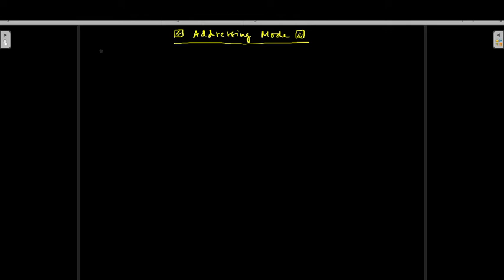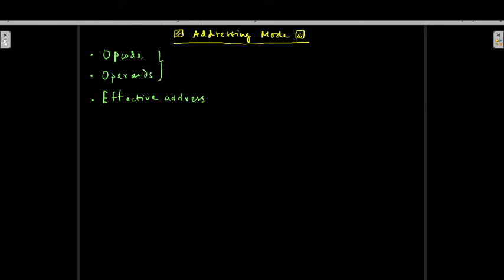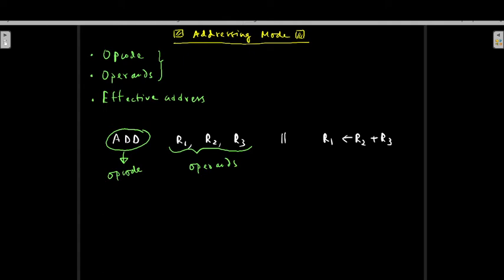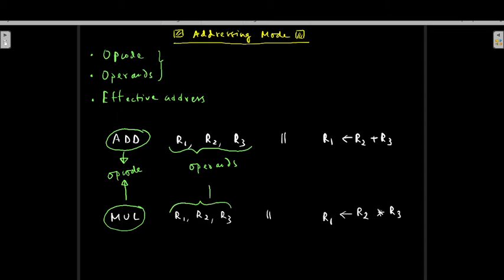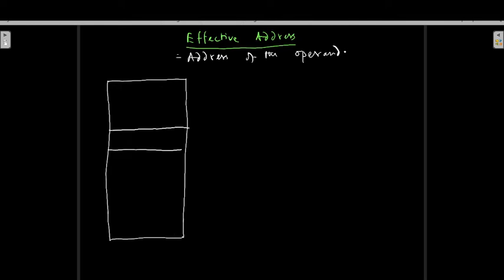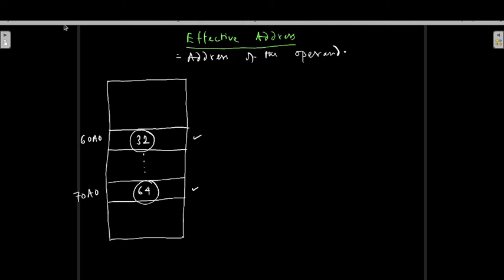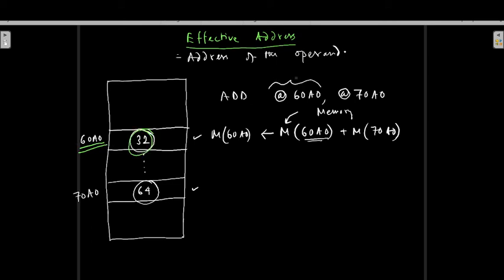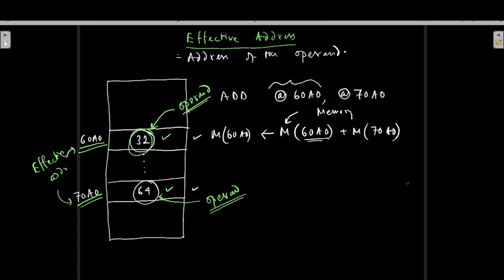1-Opcodes Operand Effective Address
Opcodes Operand Effective Address | Computer Architecture | Computer Organization